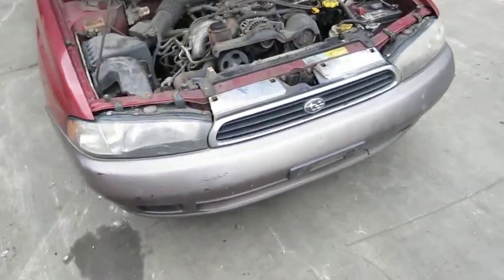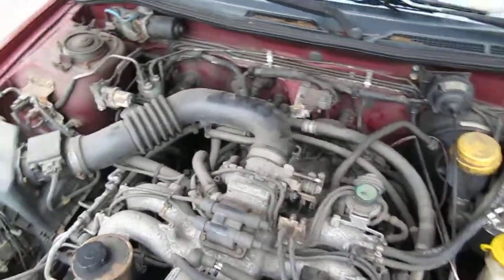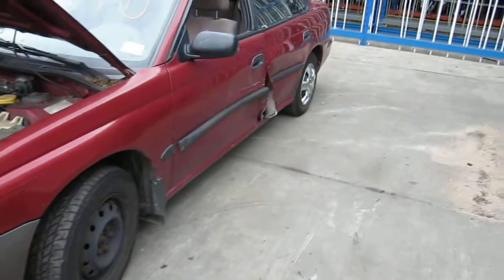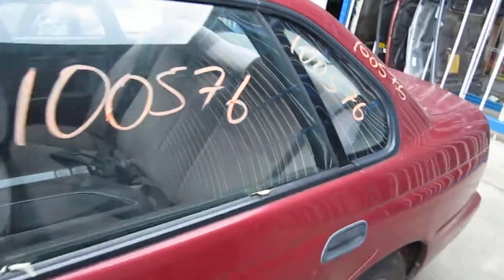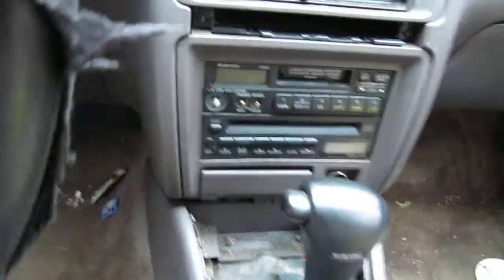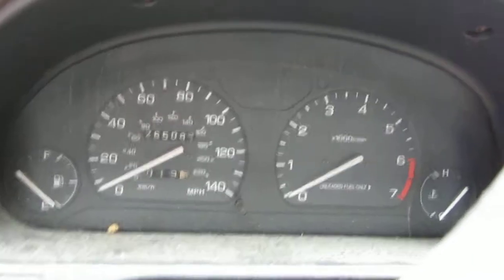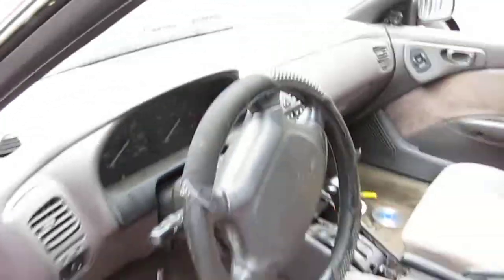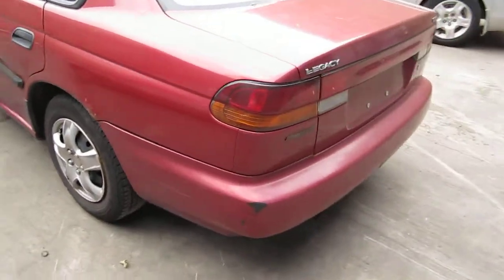Parting out a 1995 Legacy 100576